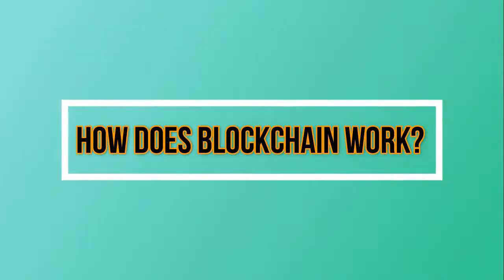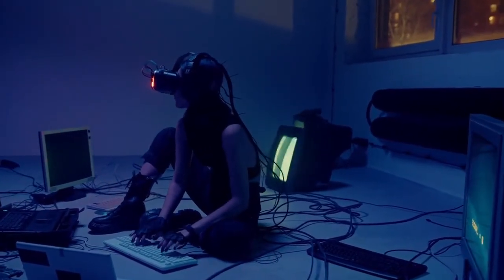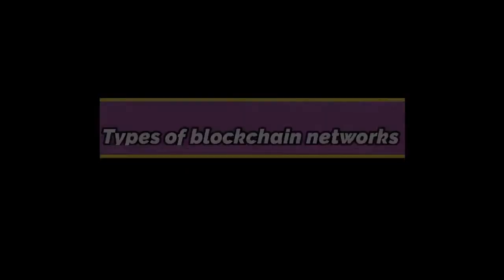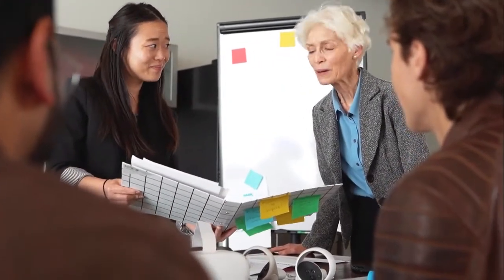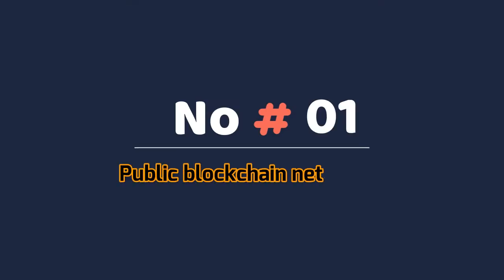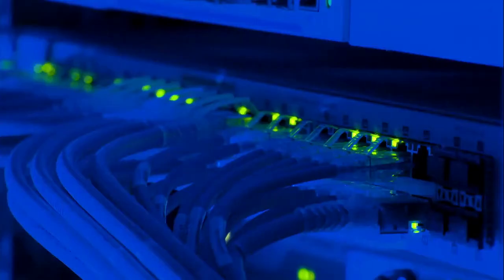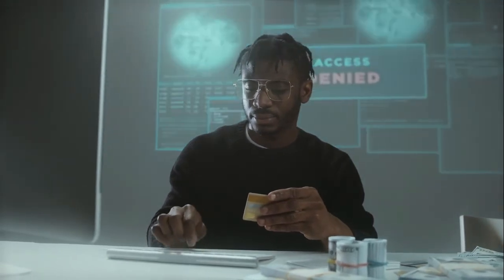What is Blockchain Technology | Blockchain Technology Tutorial | Crypto Fantom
🔴RELATED TAGES🔴
blockchain technology
what is blockchain
blockchain tutorial
blockchain explained
blockchain bitcoin
Crypto Fantom
blockchain technology tutorial
blockchain developer blockchain training
blockchain technology simply explained